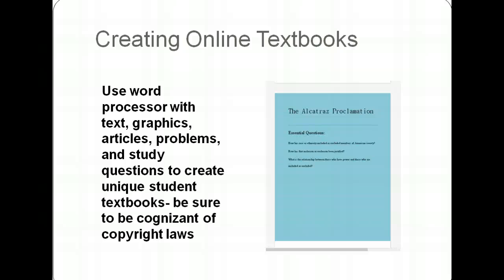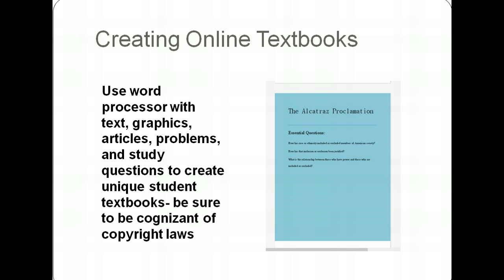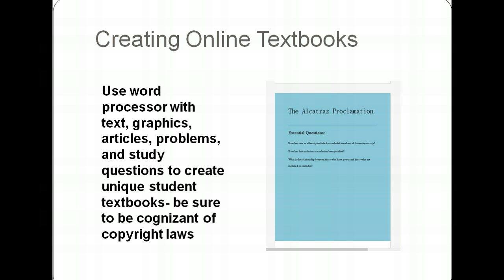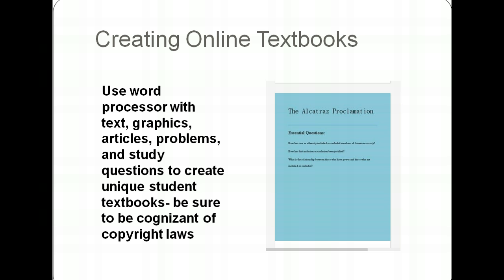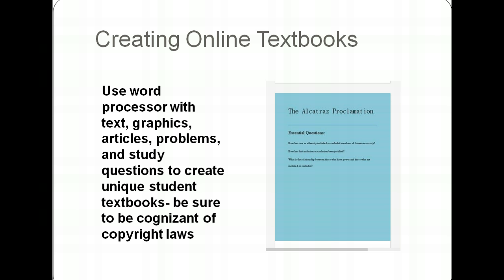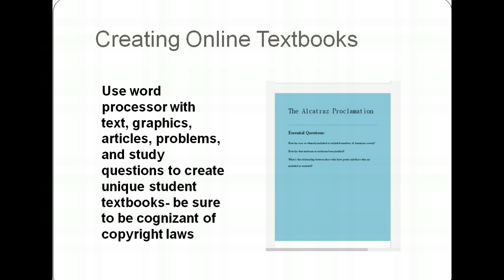online textbooks issuu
digital workshop